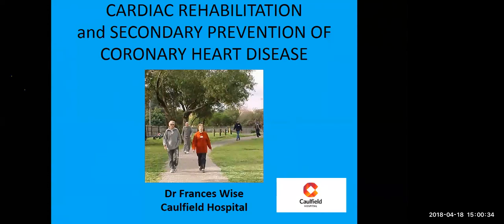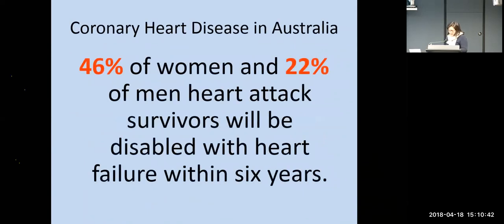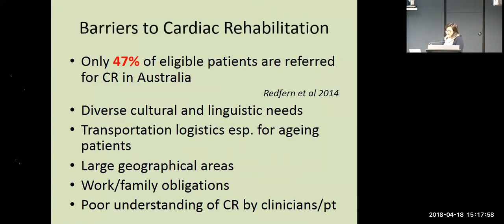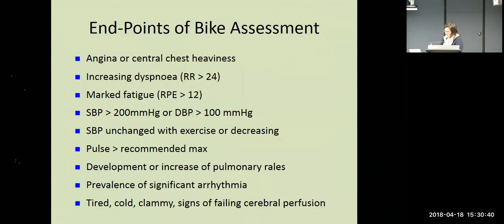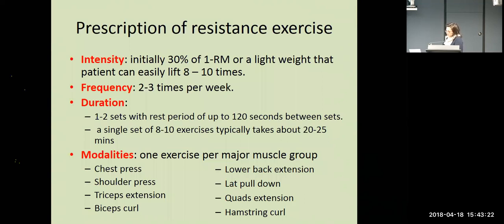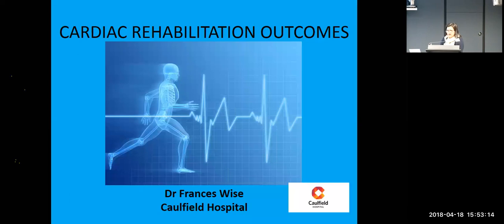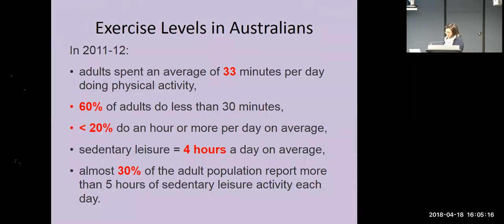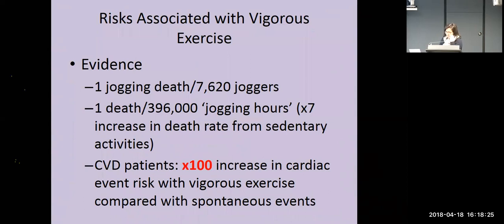AFRM Bi-National Training Program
Dr Frances Wise lecture at the AFRM Bi-National Training Program, 18 April. Cardiac rehabilitation and secondary prevention of coronary heart disease.